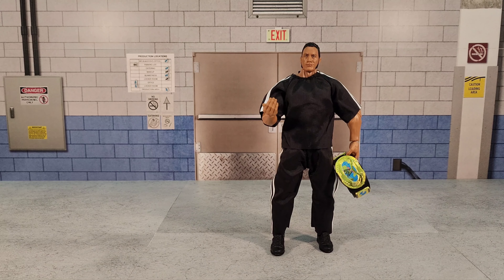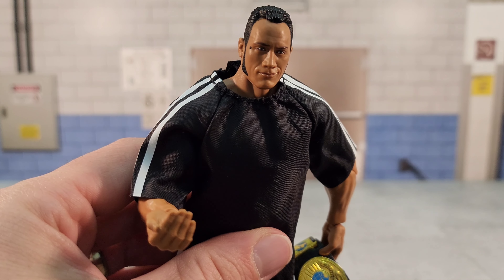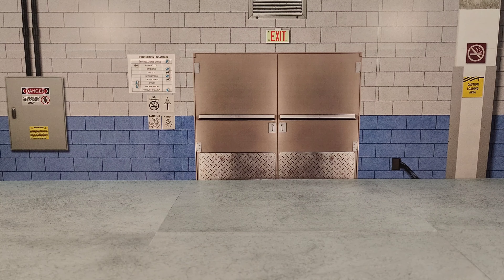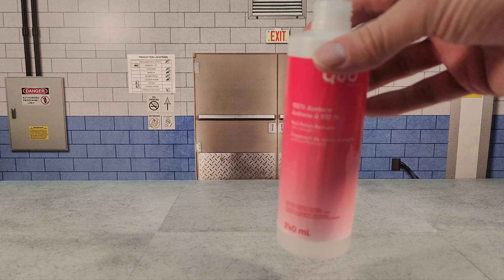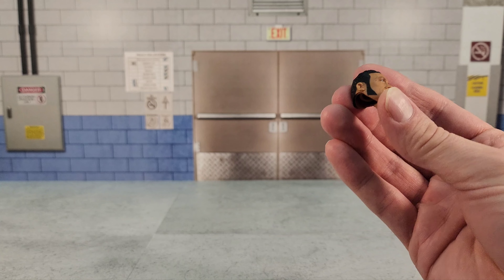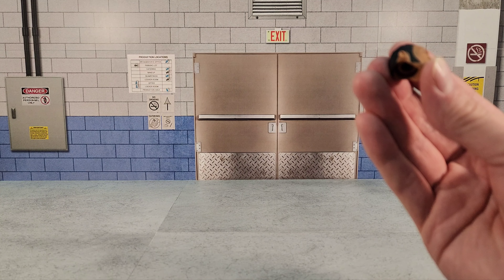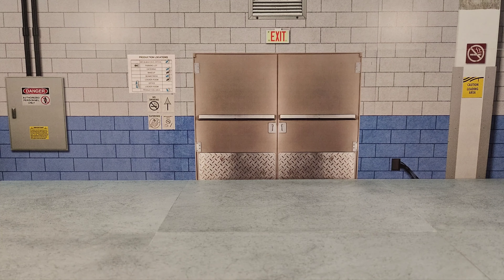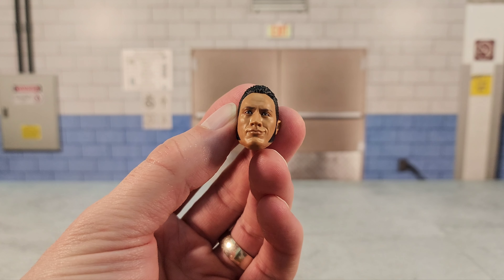Fixing Bad Paint Apps on Action Figures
How to easily repair bad paint applications on action figures using acetone and a paintbrush.